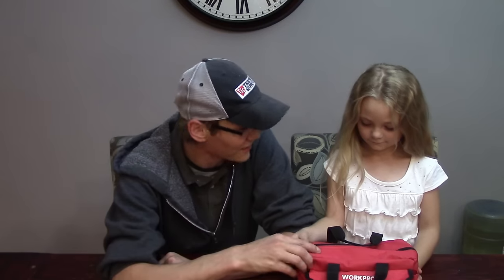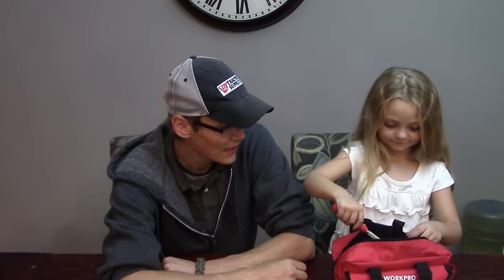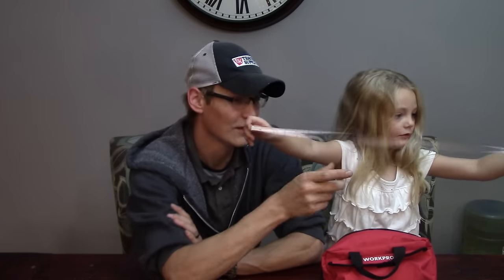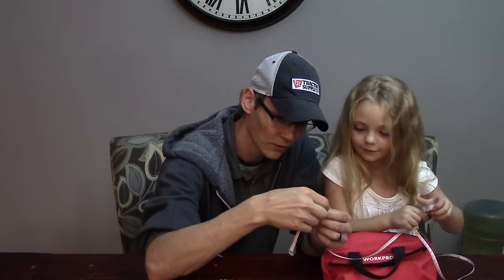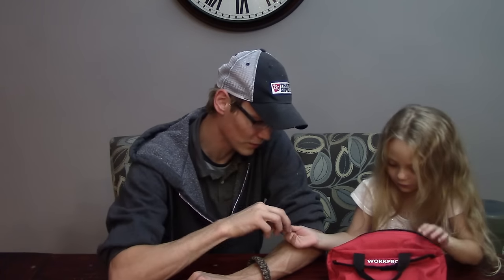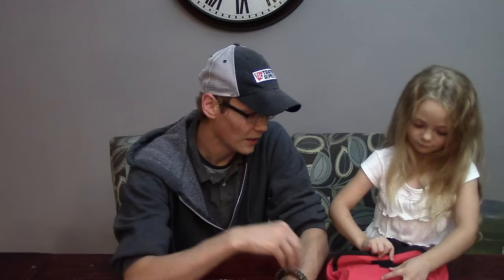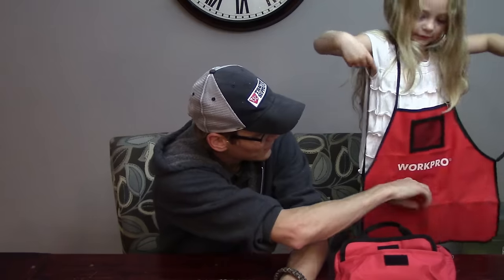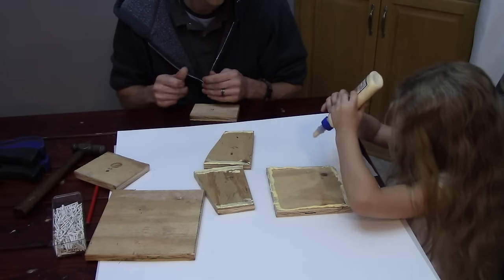Kids First Tool Set, Building A Birdhouse, and Life Skills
We picked up a tool kit for our daughter to start teaching about tools, improving motor skills and spend some quality time with her. Today we decided to build a simple bird house on  a rainy day.

Work-Pro Tool Kit: